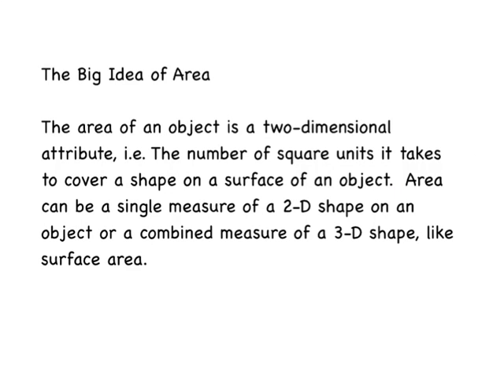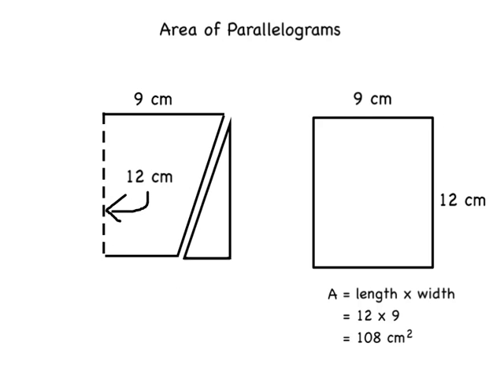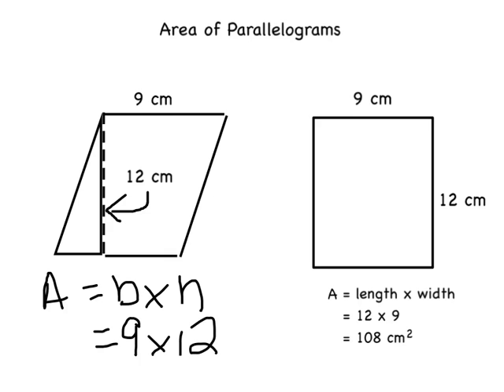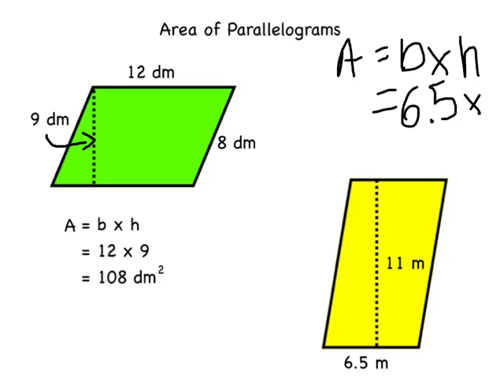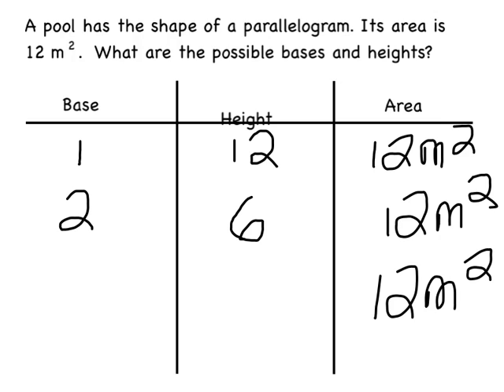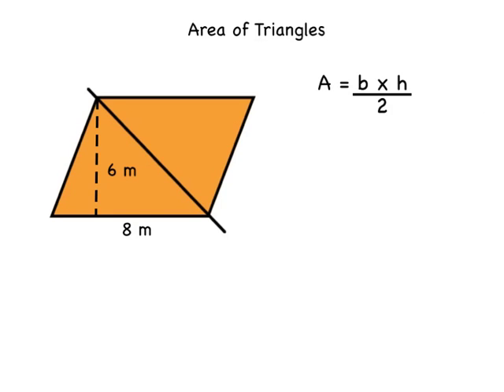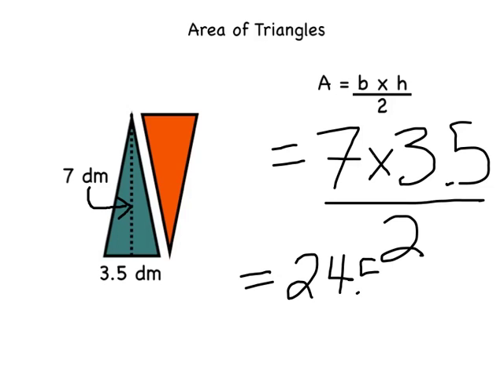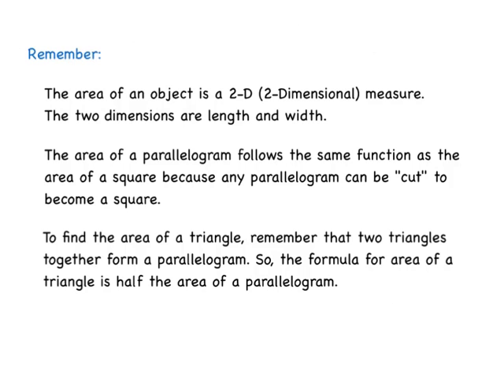area of a parallelogram and triangle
Finding area with emphasis on formulas.